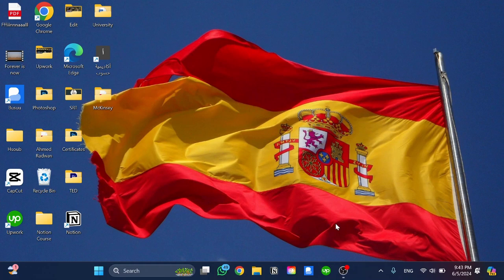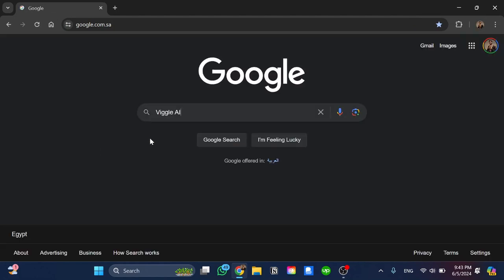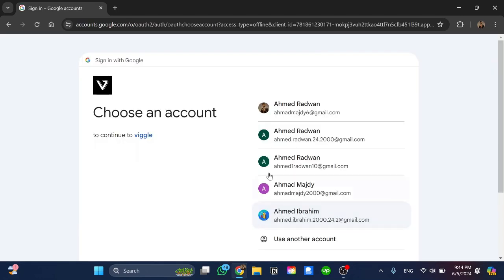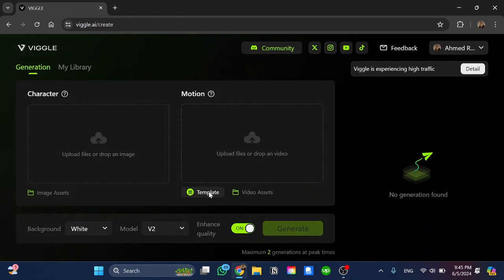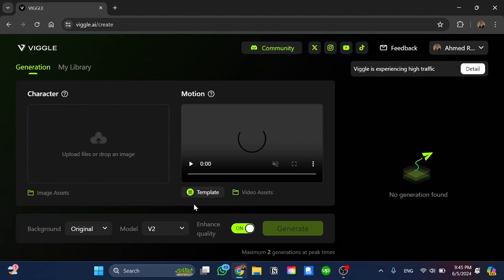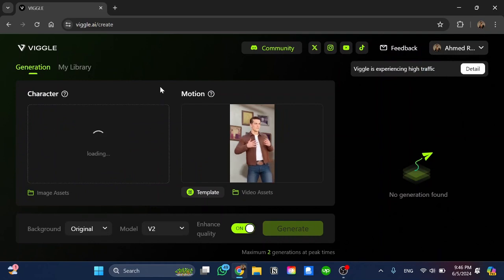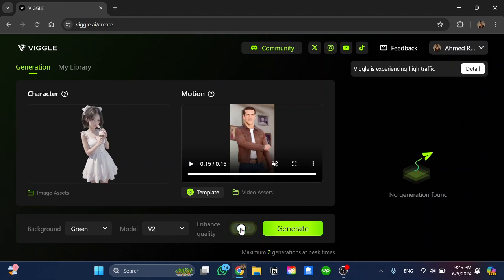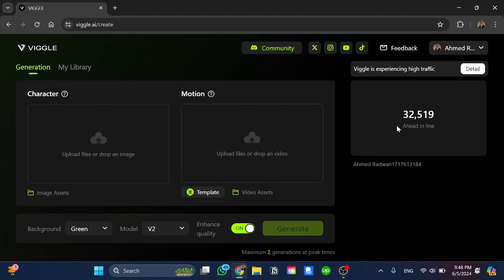How to Create Free VFX Ai Animations with Viggle.ai (2024)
In this video, we'll show you how to create stunning VFX AI animations for free using Viggle.ai in 2024. Learn how to leverage this powerful tool to bring your creative ideas to life with advanced visual effects and animations. Perfect for artists, animators, and enthusiasts looking to explore the latest in AI-driven animation technology without breaking the bank.